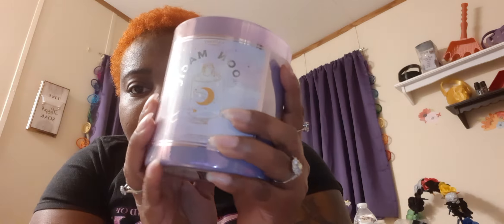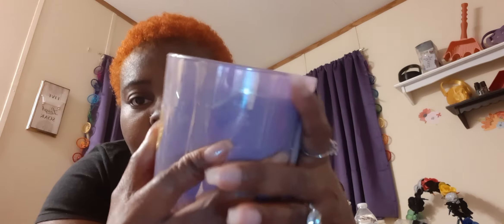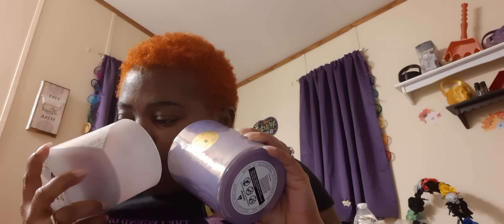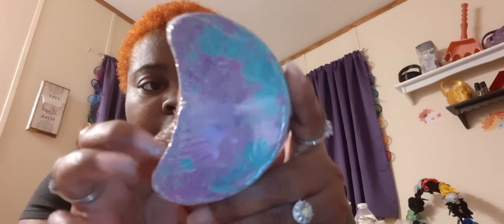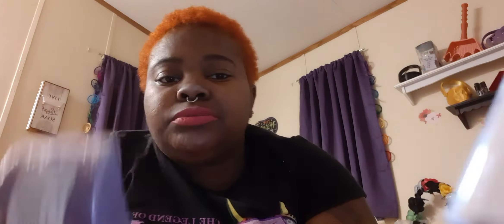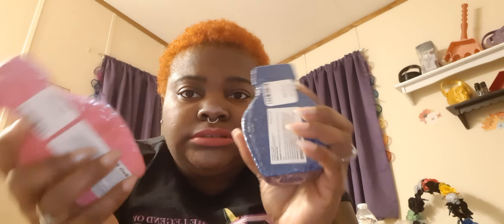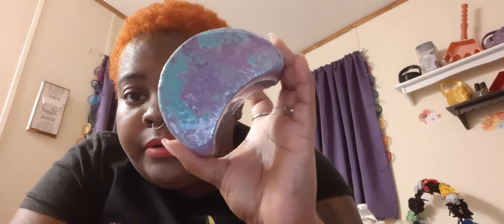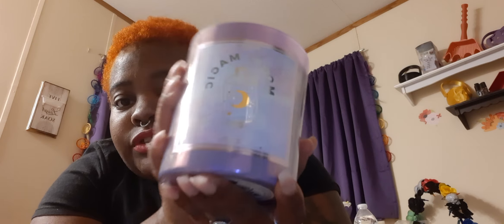fragrant jewels unboxing moon magic